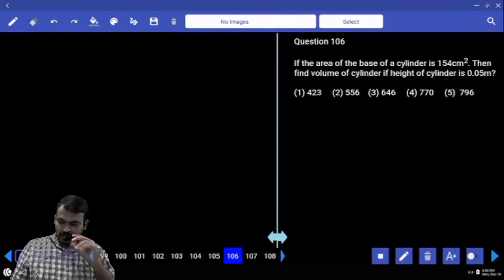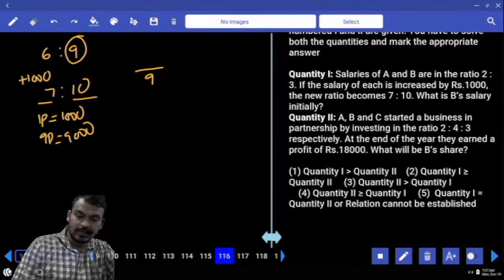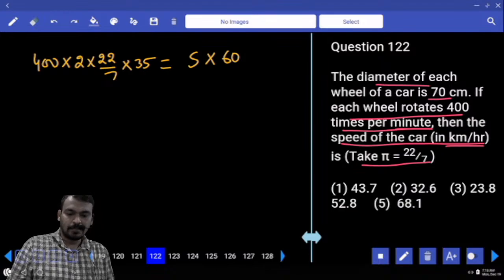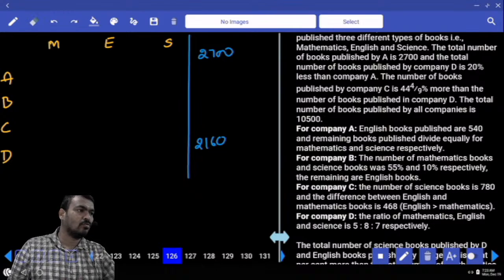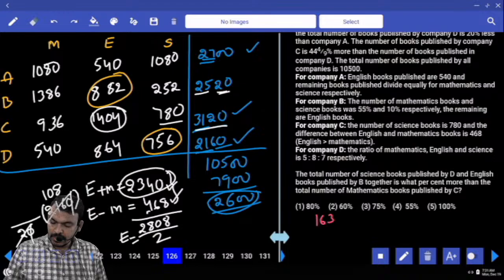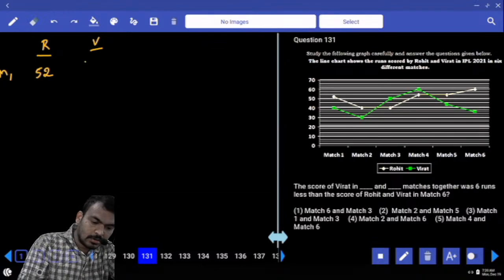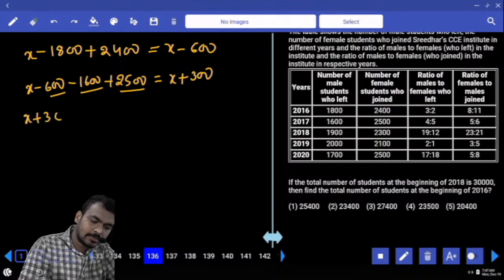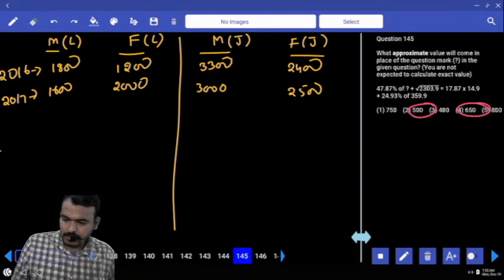IBPS SO 2022 PRELIMS MOCK TEST NO-53 | QUANTITATIVE APTITUDE PRACTICE SET WITH IMPORTANT QUESTIONS